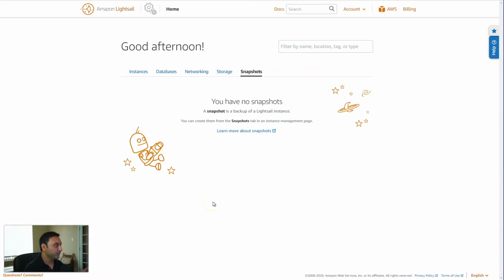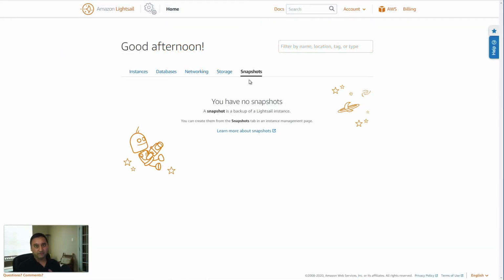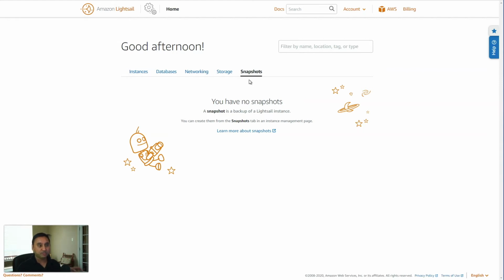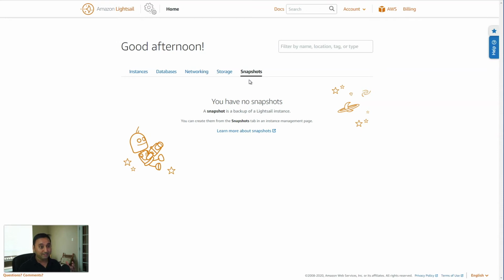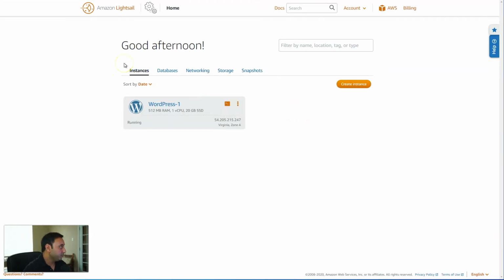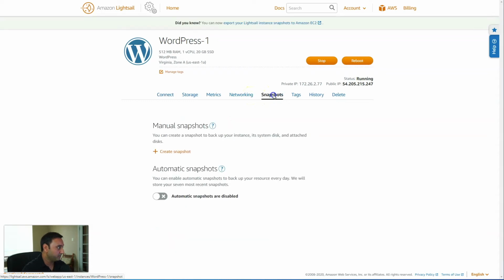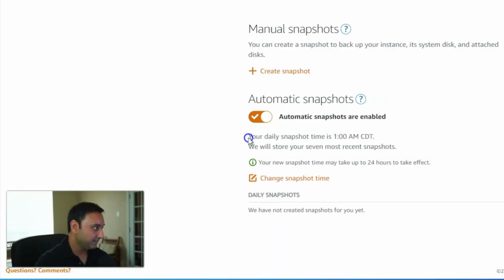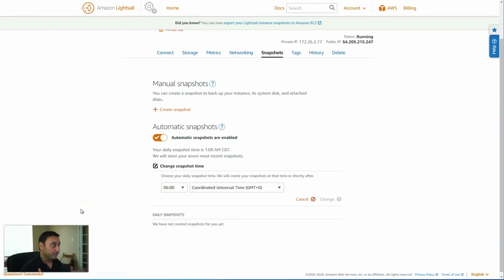AWS Lightsail for Beginners - Backup your Lightsail Instance with Automatic Snapshots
In this video, I want to show you how to setup Automated Snapshots in Lightsail. What are Snapshots? Well, snapshots are copies of your entire server at that point in time. Its basically a backup. Why are they important? If anything were to happen to your servers that causes it to become unavailable , then you can simply revert back to the most recent snapshot. Let’s say for example your server required lots of OS updates and patches, and after that update your MySQL database would not start up. That would mean you website that relies on the database is down. So to quickly get things back up, you simply would go to the snapshot before the updates were made. And get you back on track.

Enabling this feature is free, but the storage of the snapshot is not free, currently that will cost you 0.05 cents per GB per month. So if you snapshot is 50 GB, then the cost to store that one snapshot is $2.5 per month. and Lightsail keeps the most seven recent snapshot in a rolling pattern. Now you may be thinking that 50GB and 7 snapshots that will be a total of 350GB of storage that you will be paying for. But according to AWS Lightsail is smart enough to only backup the data that has changed from the previous snapshot. So in our example, the 50GB initial snapshot, and say you added 1GB of data before the next snapshot then it will only backup 1GB in the following snapshot bringing your total to 51GB of data used. So it is very cheap but provides a huge amount of security. of your server. So I would recommend enabling it.

Share with others if you found this video useful!